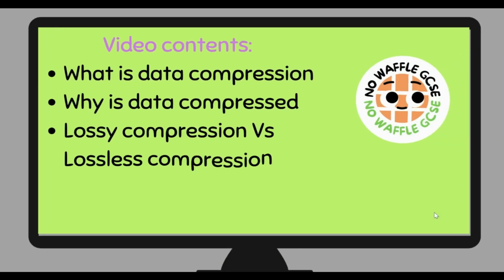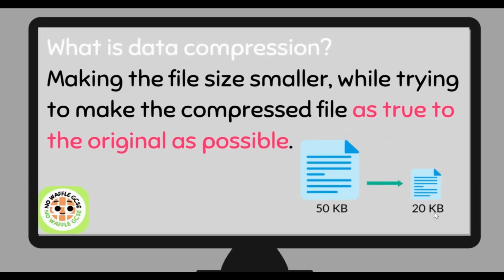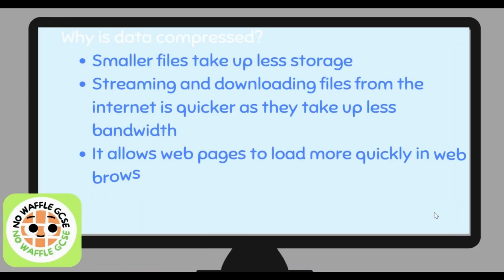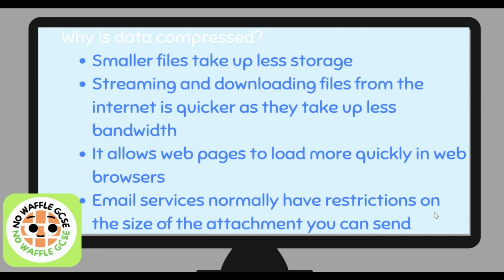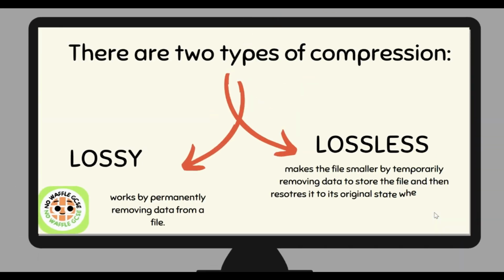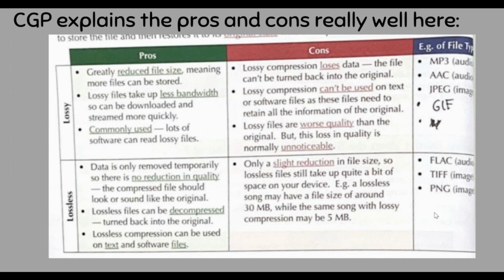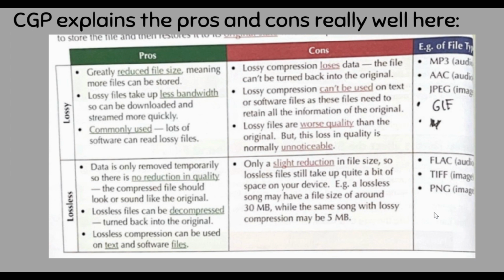GCSE OCR CS: Compression ( eps14)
Hiya and welcome to the 14th video in the OCR GCSE COMPUTER SCIENCE PAPER 1 SERIES!

0:00 intro
0:06 video contents
0:16 What is data compression
0:34 Why is data compressed
1:00 Lossy Vs Lossless compression